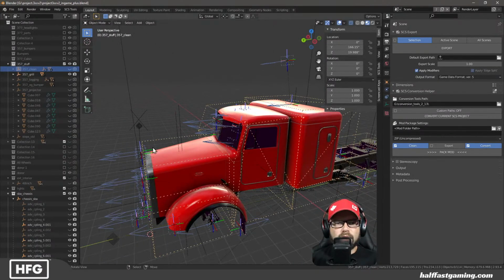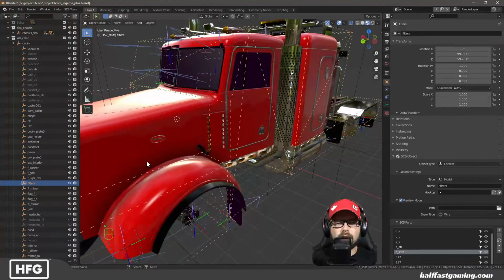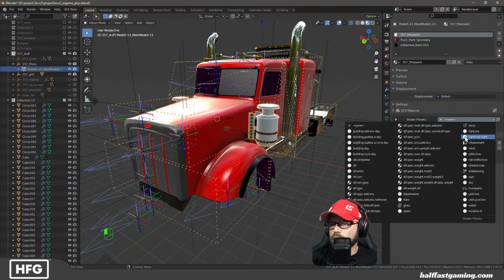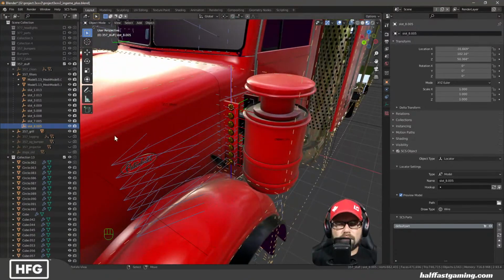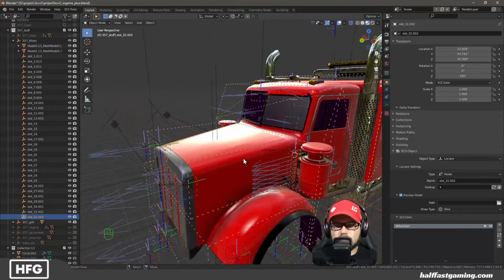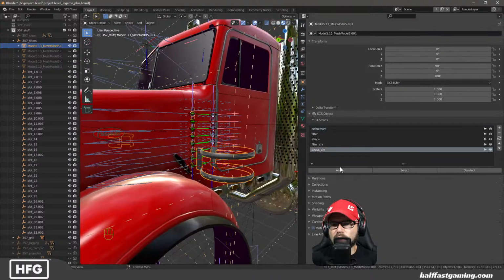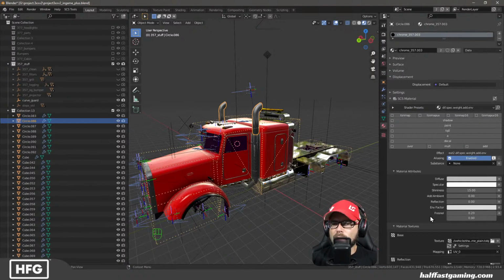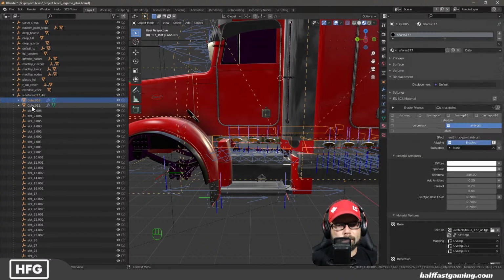Project 3XX V2 | Live Work in Blender | Q&A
Interested in seeing the behind the scenes work in Blender on how to make mods? Have questions about how to make a mod? I'll be here!

Follow HFG!